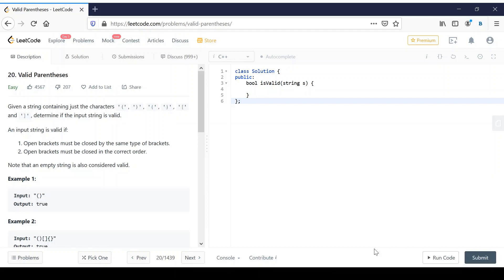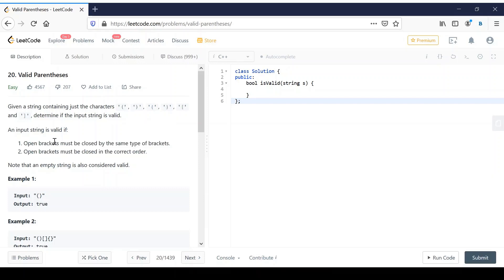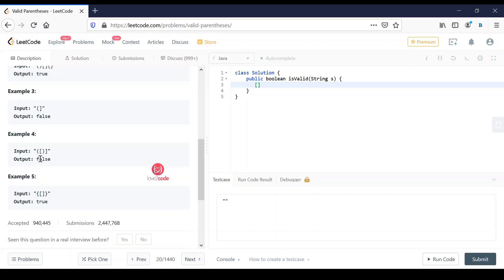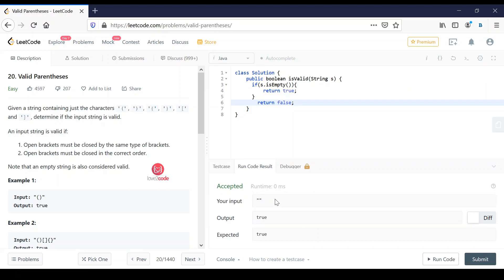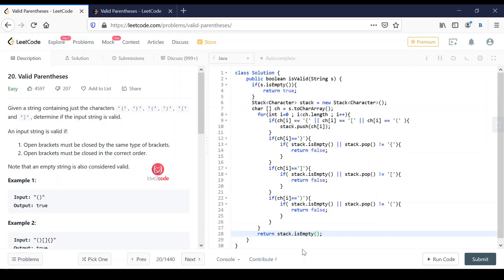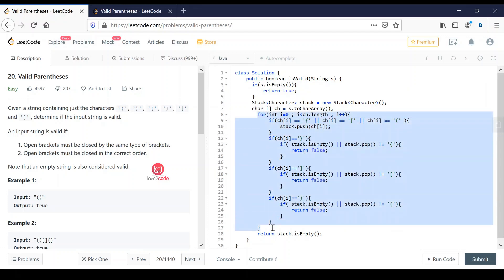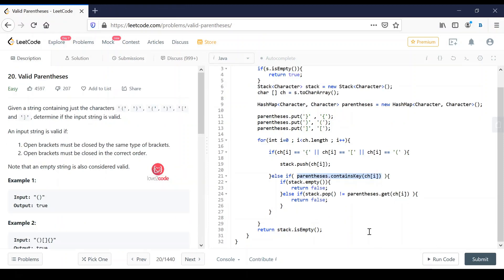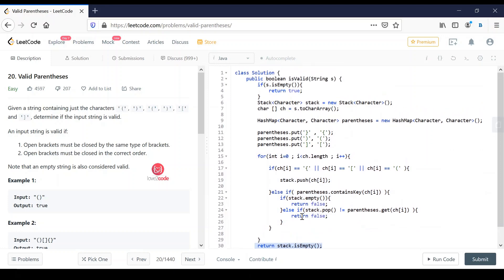Valid parenthesis string | Leetcode | Zoho interview Question Round 2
Given a string containing just the characters '(', ')', '{', '}', '[' and ']', determine if the input string is valid.

An input string is valid if:

    Open brackets must be closed by the same type of brackets.
    Open brackets must be closed in the correct order.

Note that an empty string is also considered valid.

Example 1:

Input: "()"
Output: true

Example 2:

Input: "()[]{}"
Output: true

Example 3:

Input: "(]"
Output: false

Example 4:

Input: "([)]"
Output: false

Example 5:

Input: "{[]}"
Output: true